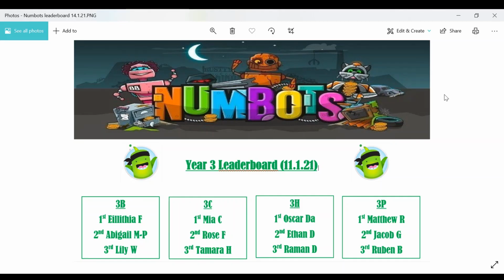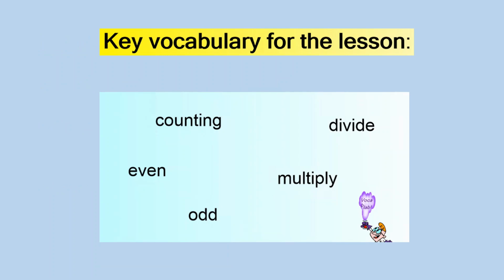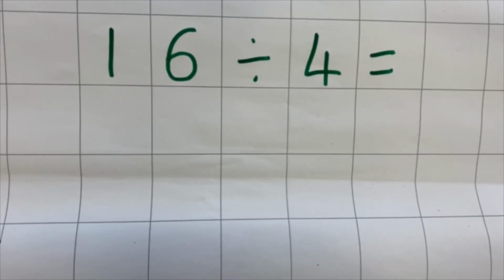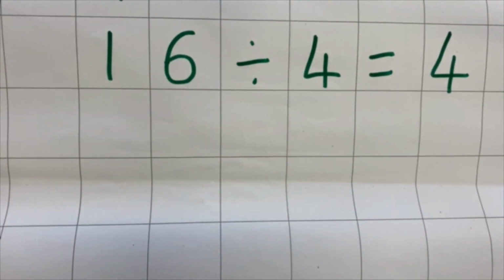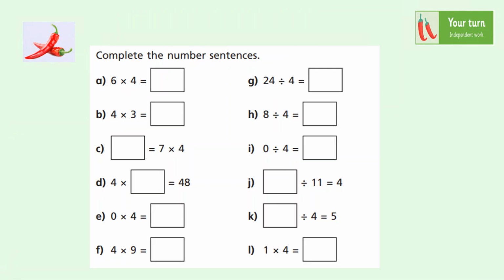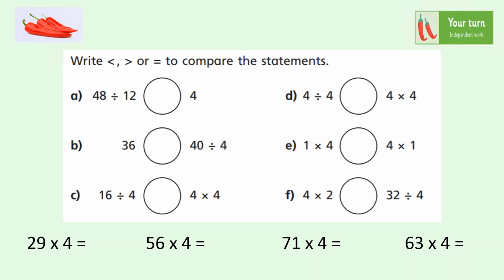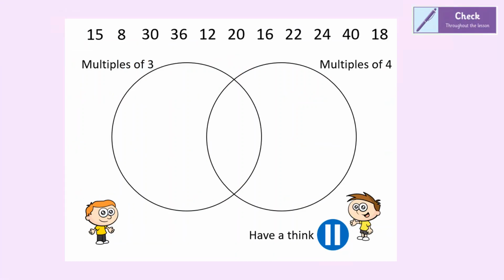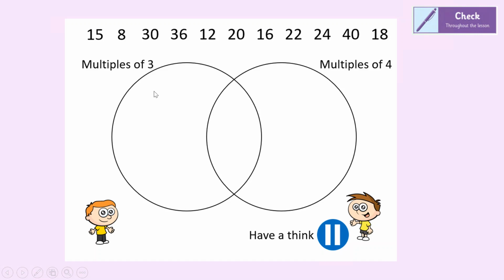Year 3 Maths Friday 15th January: 4 Times Table